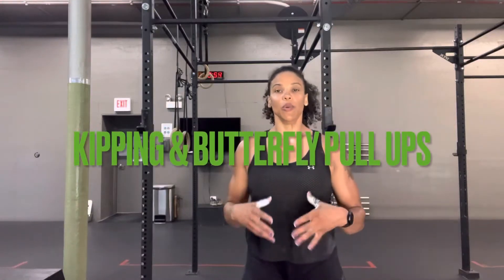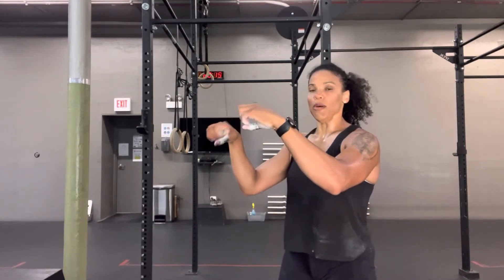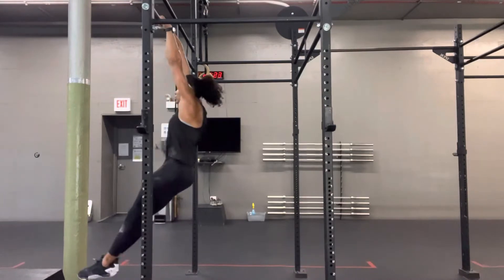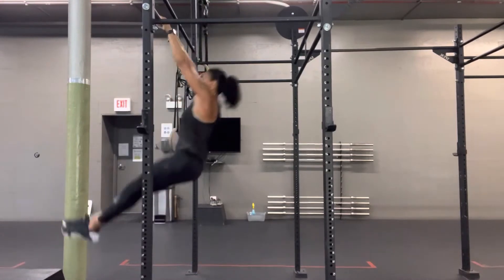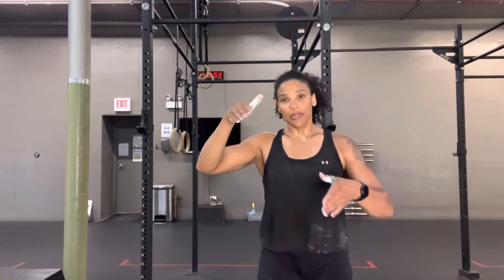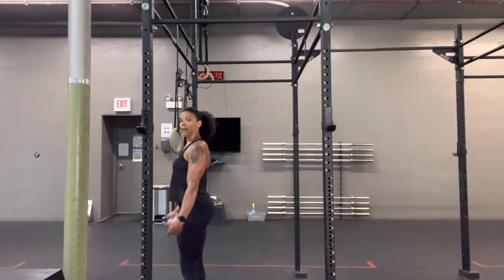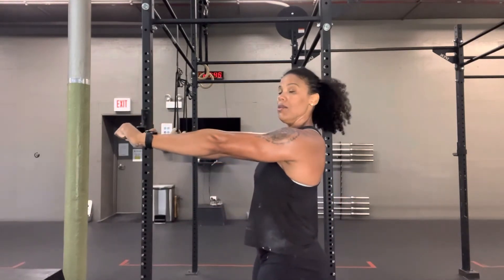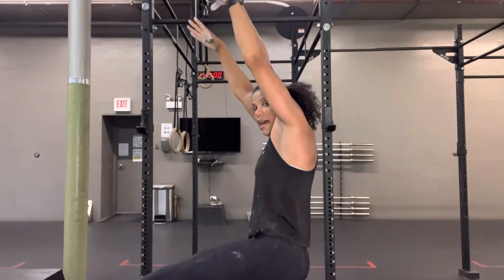Kipping & Butterfly Pull Ups